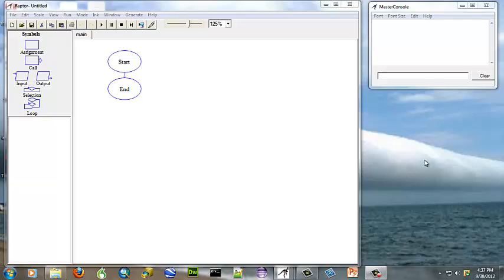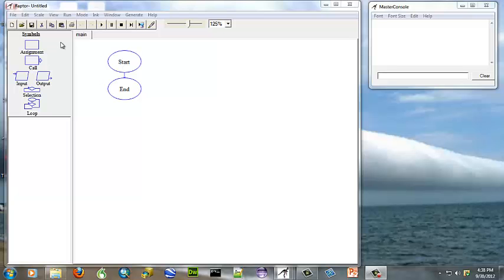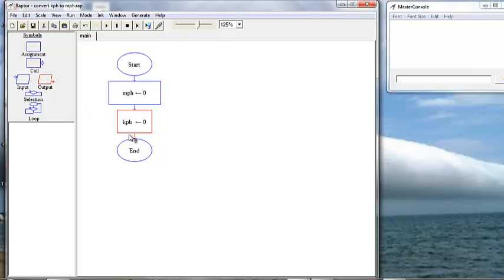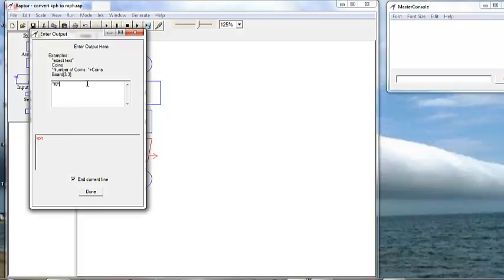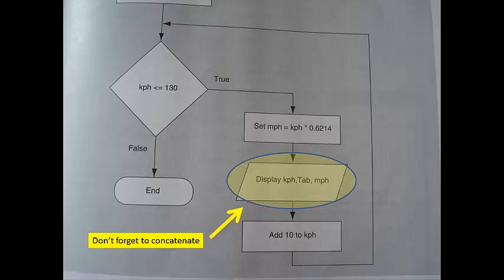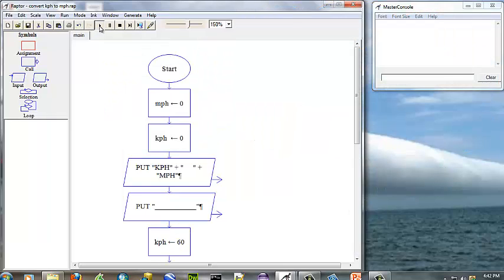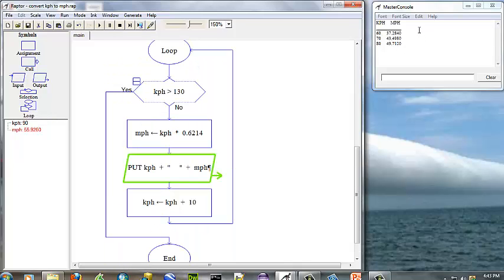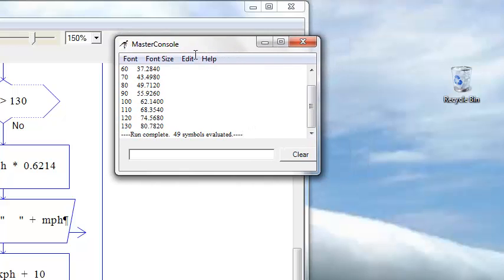Raptor Flowchart using a count controlled loop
This demonstration will show how to develop a flowchart using Raptor to convert kph to mph a set number of times using a step amount.